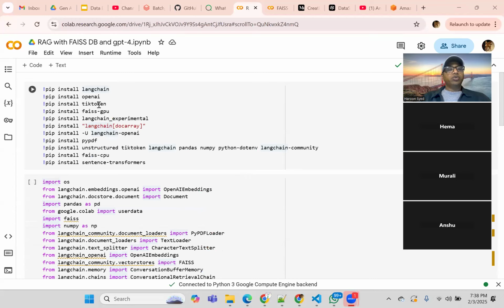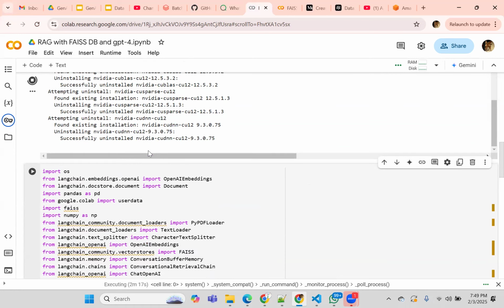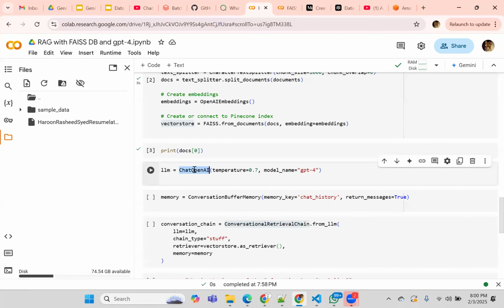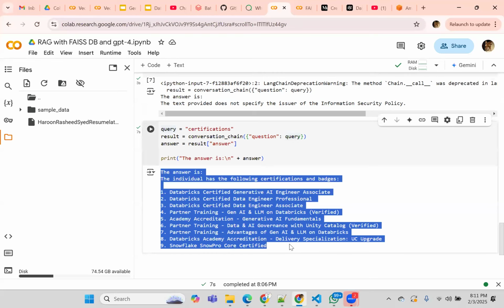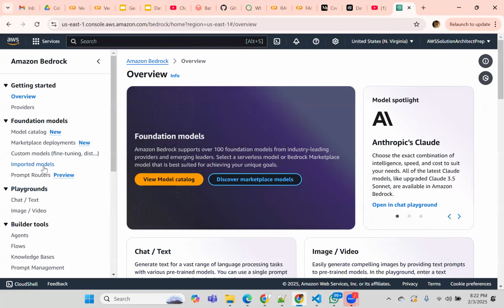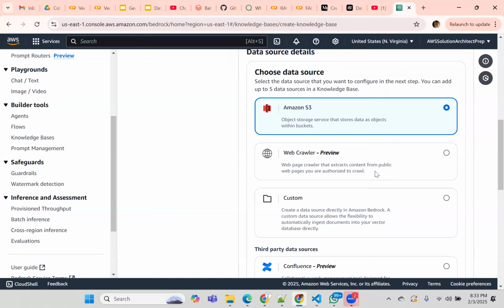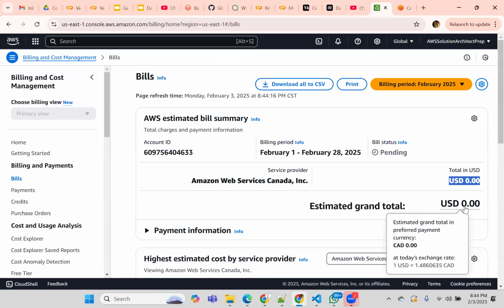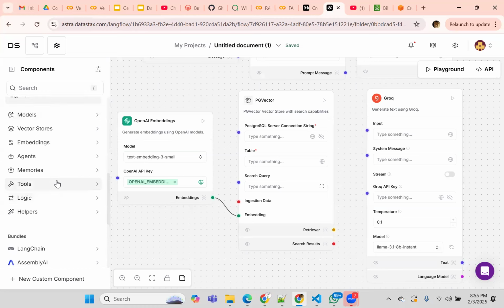GenAI Bootcamp Session 5 -- Building RAG with code and low code